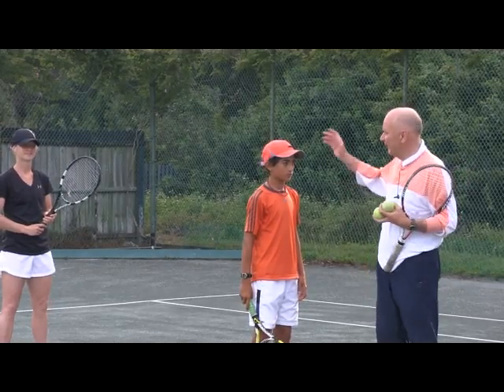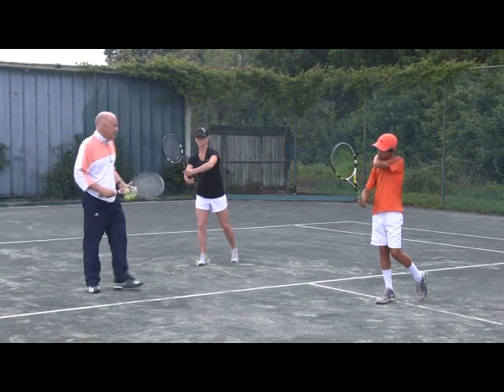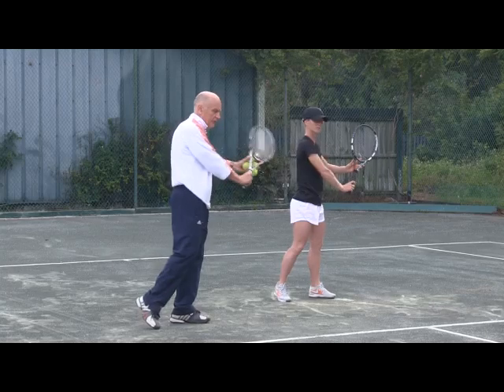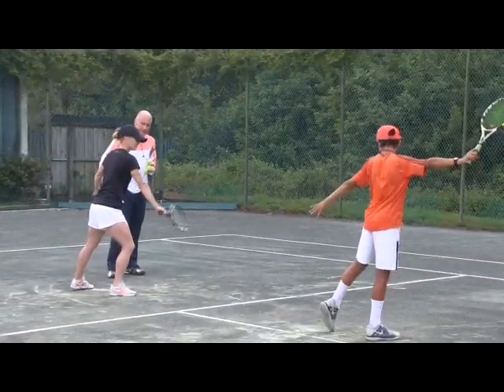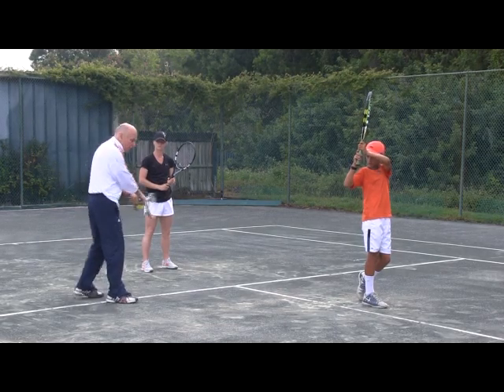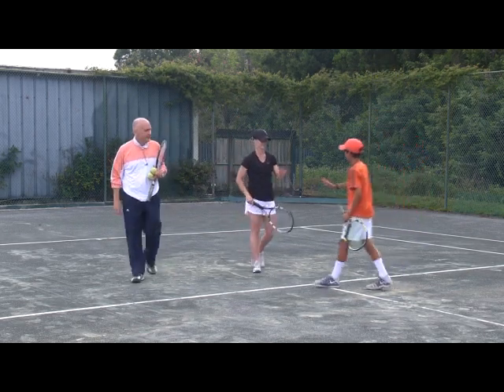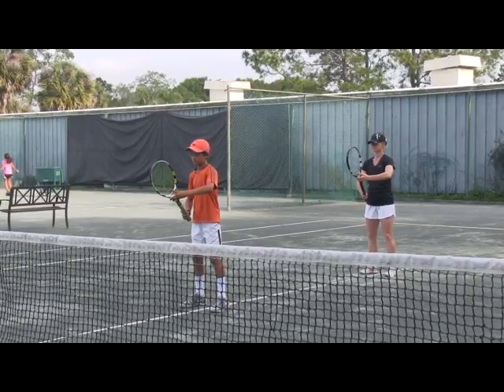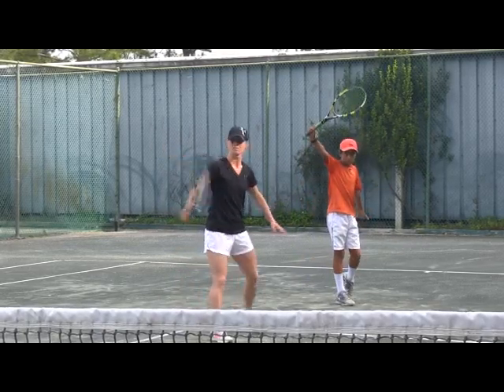Post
Young teaching pro demonstrating strokes